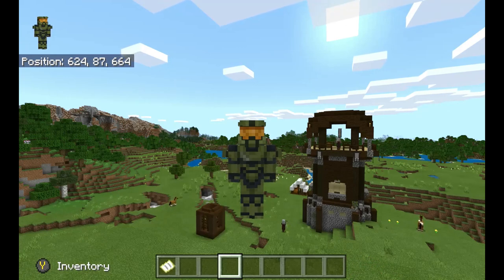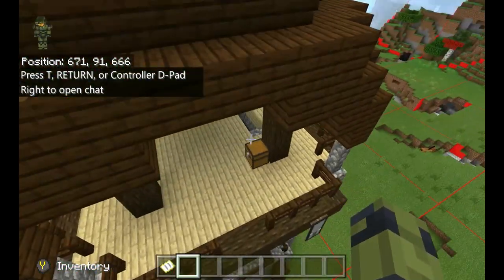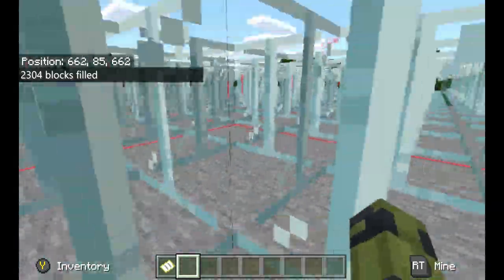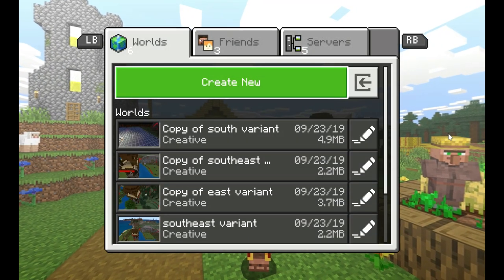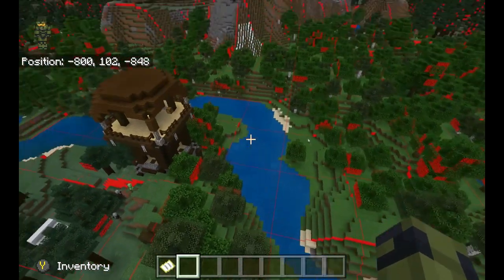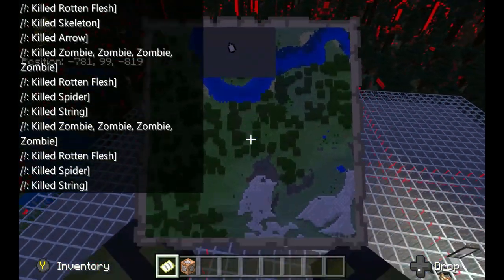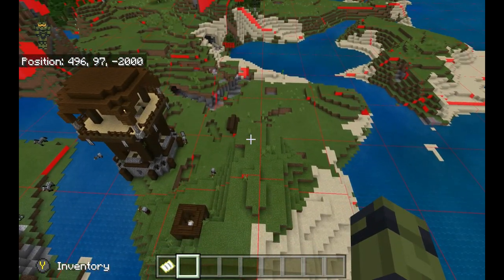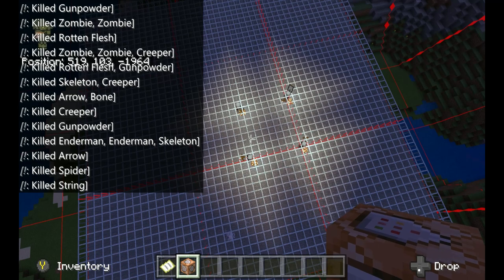Pillager Outpost Multiple Spawn Locations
This video shows multiple spawn locations for pillager outposts in minecraft bedrock 1.12.1 I would like to give a personal thank you to DrJanCyan for his help working this out.